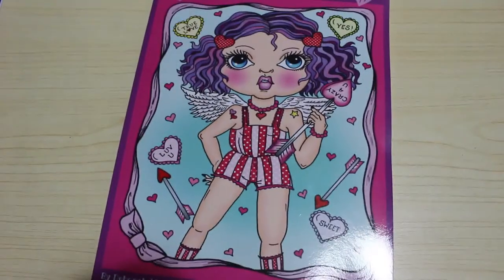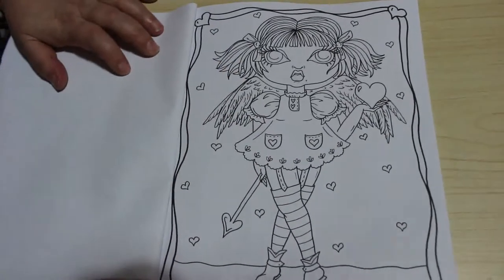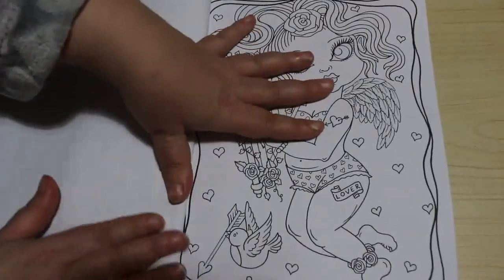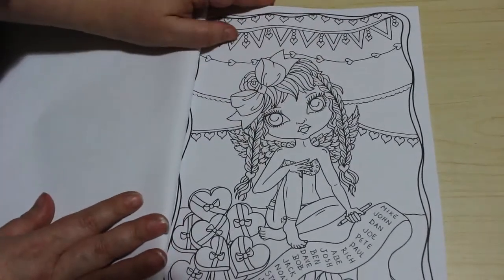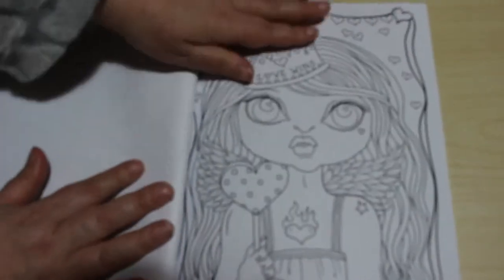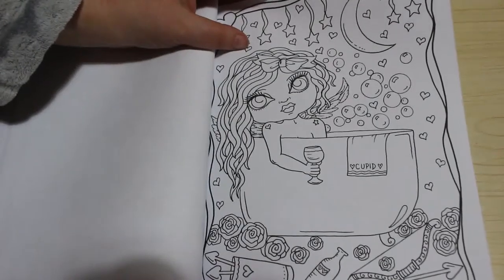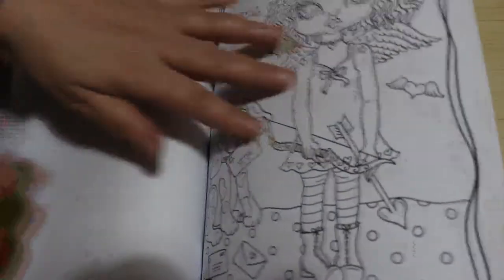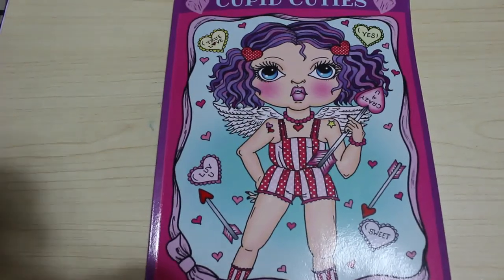Cupid Cuties by Deborah Muller Flip Through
Amazon UK

Amazon US: